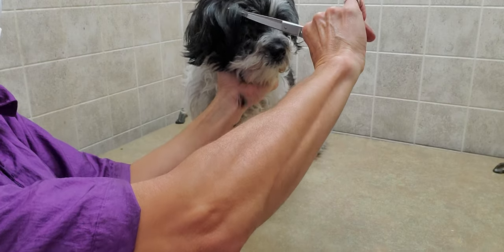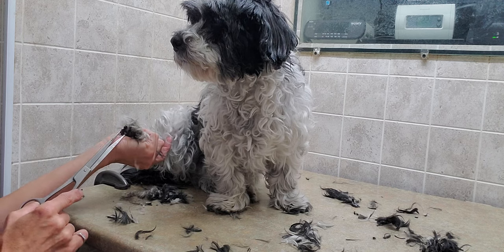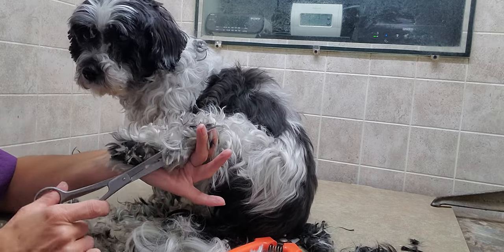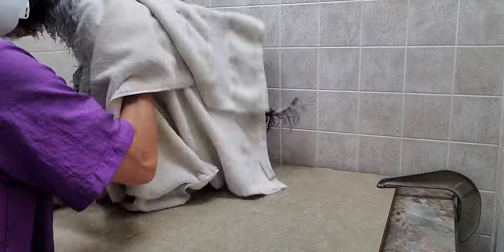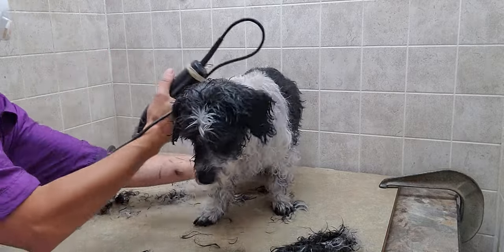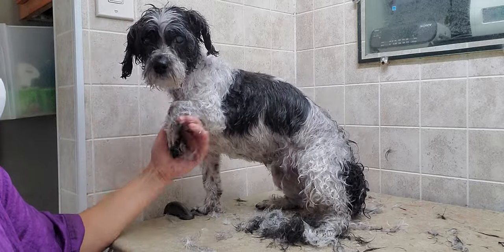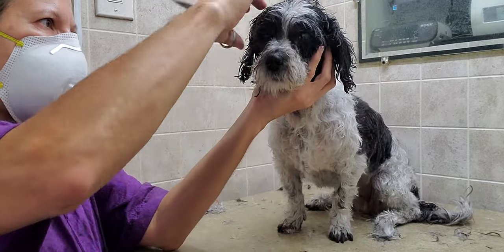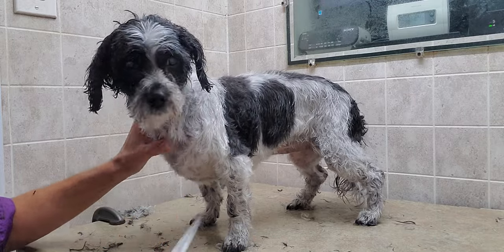How to groom a Bichon/Shih-Tzu dog breed, full grooming transformation, #5 blade & scissors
This video shows me grooming a Bichon/Shih-Tzu dog breed. I used a #5 blade on the body and a shorter scissor cut face.

(This video is about: dog grooming, dog hair cutting, how to shave a dog, dog grooming at home, how to groom a dog from home, grooming a dog, how to shave a dog with clippers, dog face grooming, how to cut a dogs face with scissors, how to trim a dog's face, how to clean a dogs ears, plucking dog ear hair, prevent ear infections in dogs, prevent yeast infection in dogs, how to clip dog nails, how to cut dog nails, dog nail cutting, dog grooming tips, grooming a dog without restraints)

Lisa
K9 Clipz